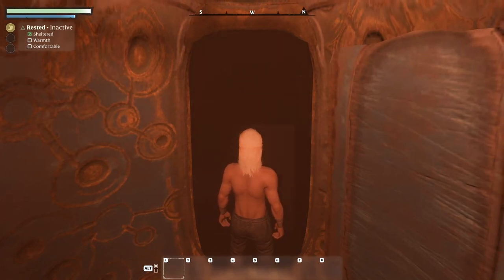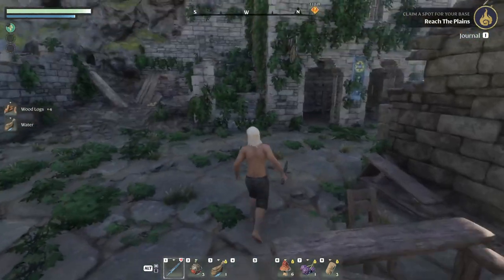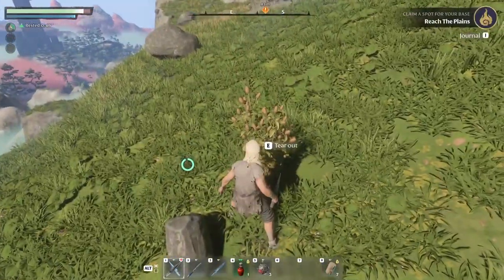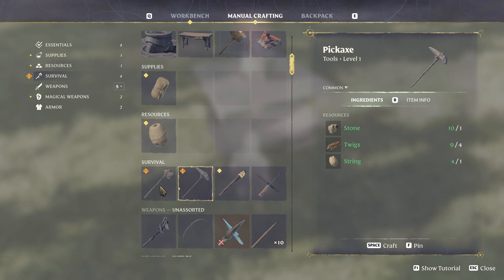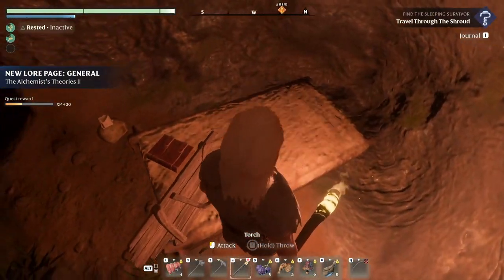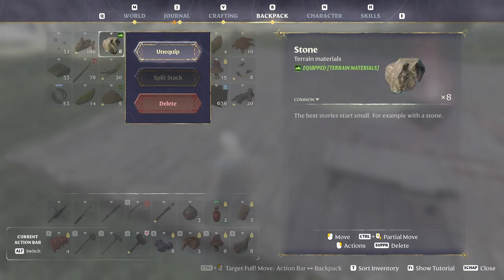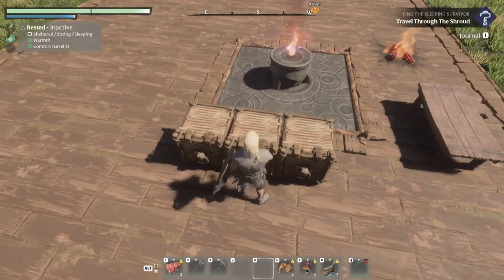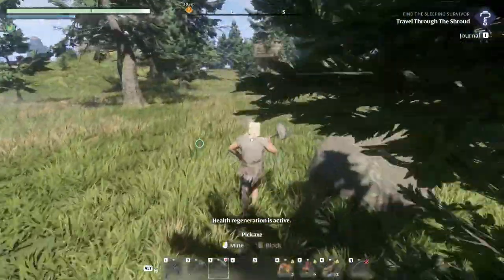Enshrouded Solo S2 - Day 01: Fresh new start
Hello Guys,
Join me in this new episode of Enshrouded.

The_B.I.G.